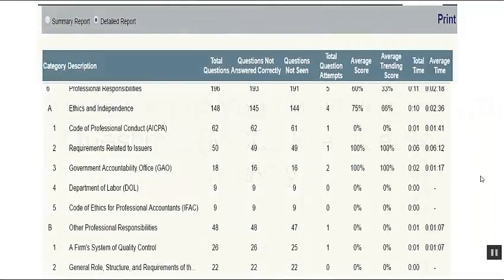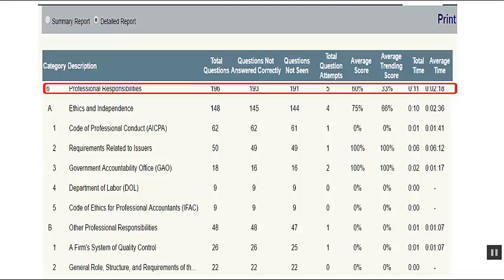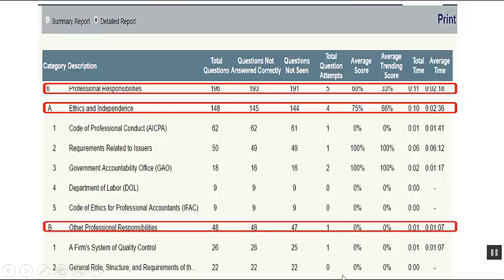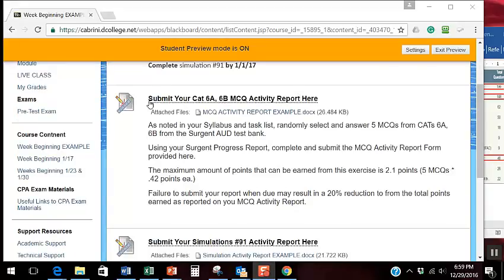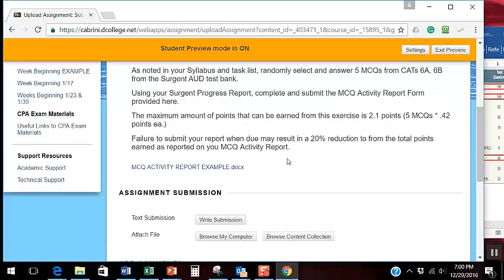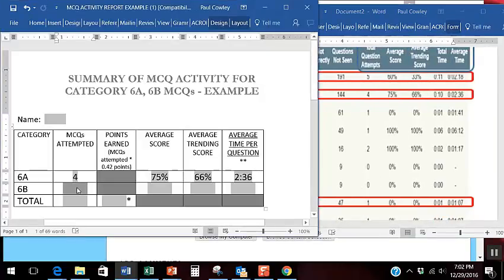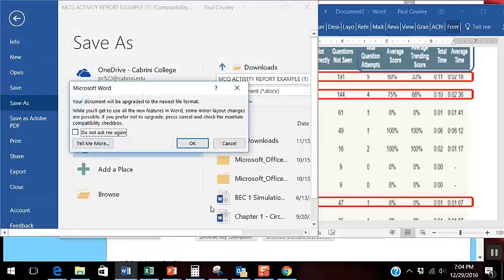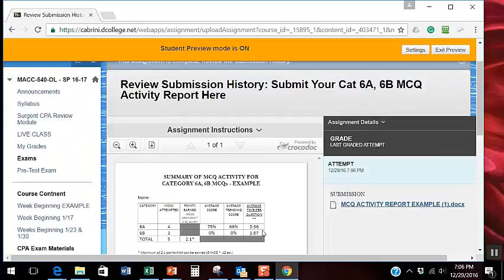MACC 540 - How to Report Your Multiple Choice Questions (MCQs) Practice Set Activity